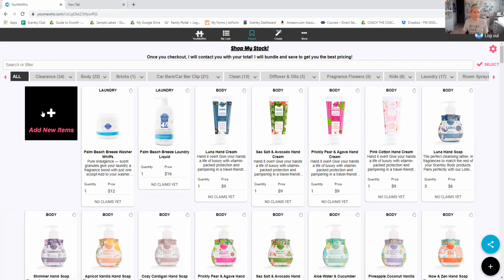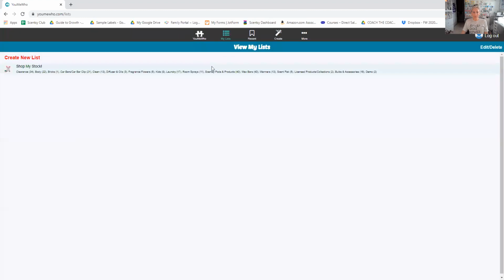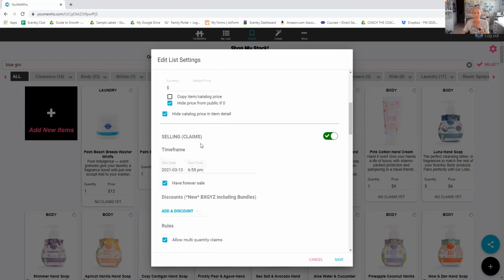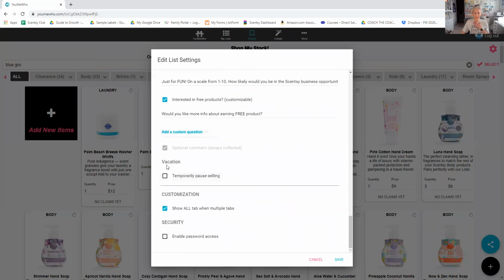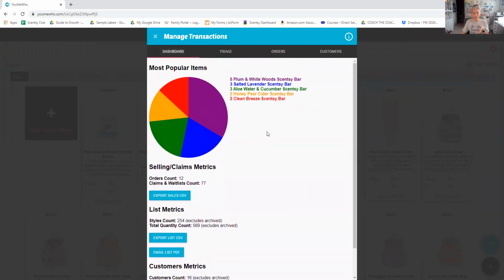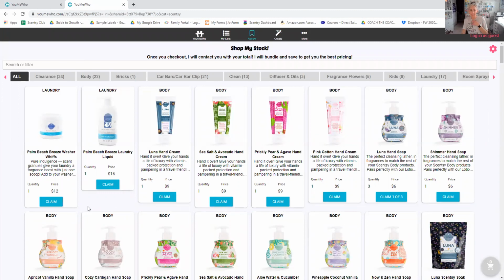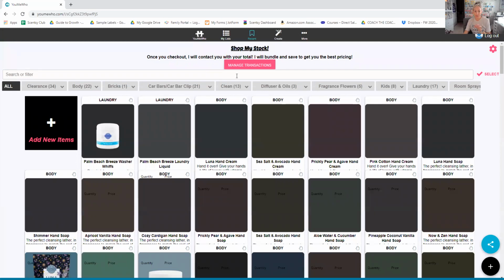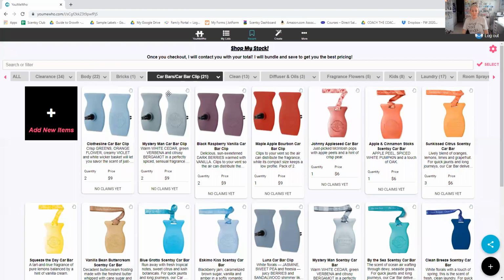Scentsy Stock within compliance using YOUMEWHO. Inventory tracker & system for your direct sales biz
To shop or to join our amazing family of teams:
*Always choose an open party at checkout to ensure some BOMB goodies in the mail!*